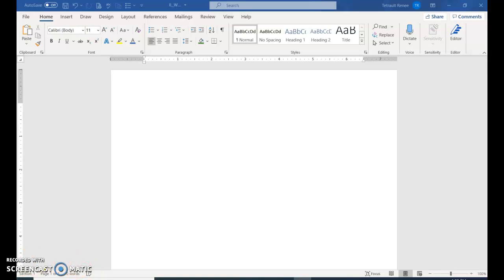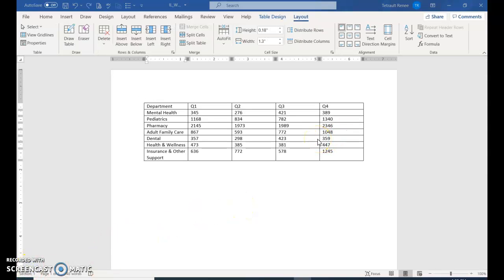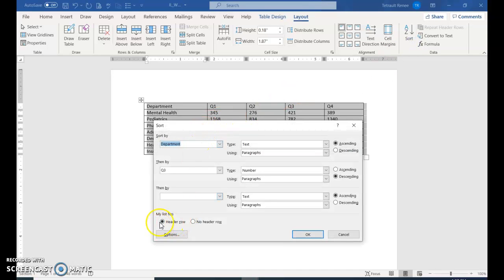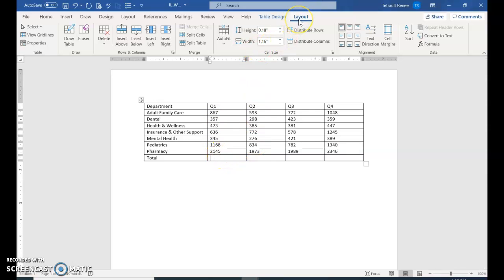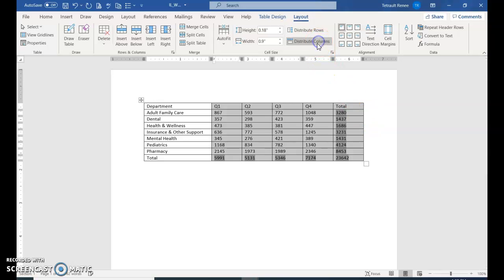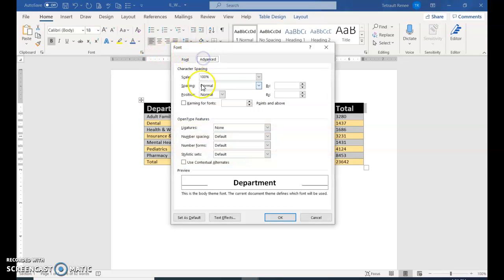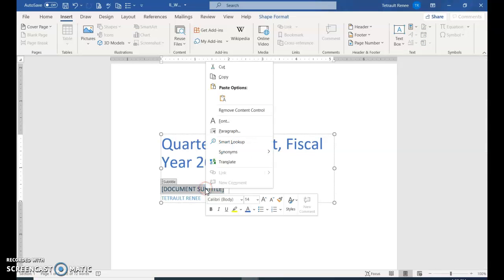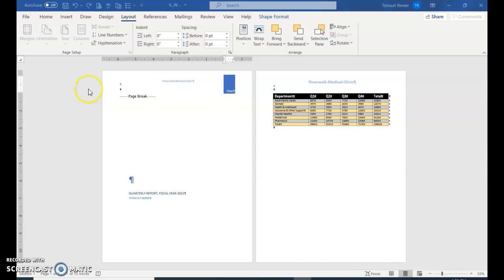Recording #116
Word Module 4 IL_WD_4_ClientVisits